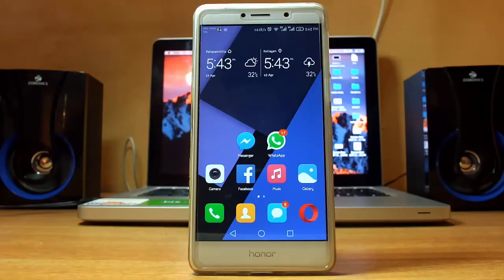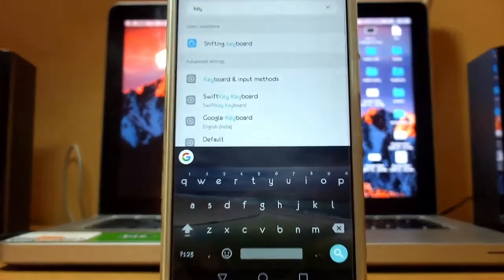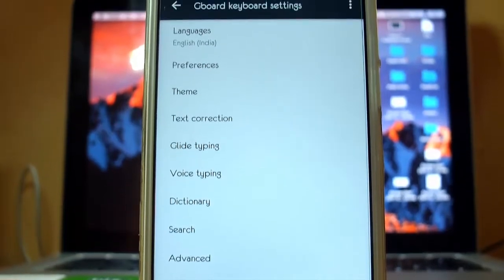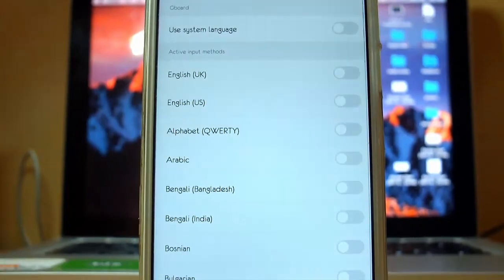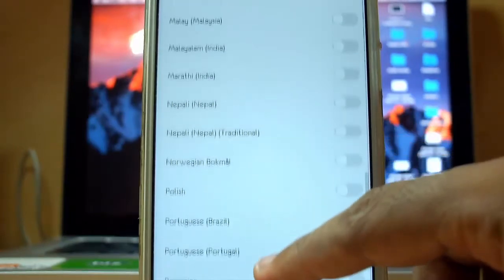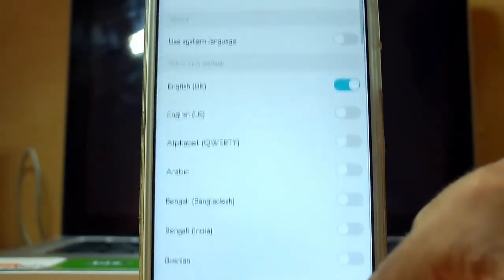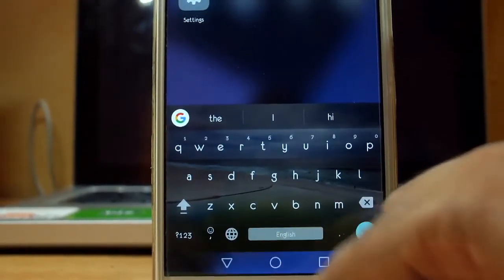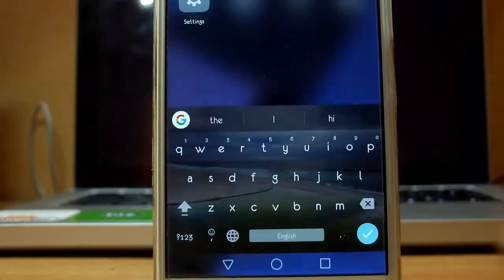Enable Malayalam on Android using Gboard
This videos show you, How to enable Malayalam Keyboard on Android using Google Board or Gboard.